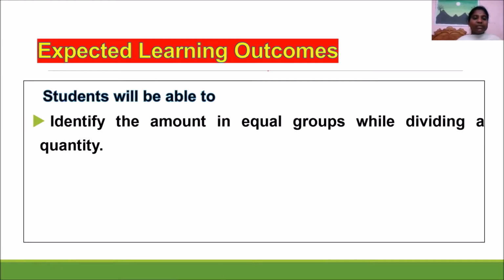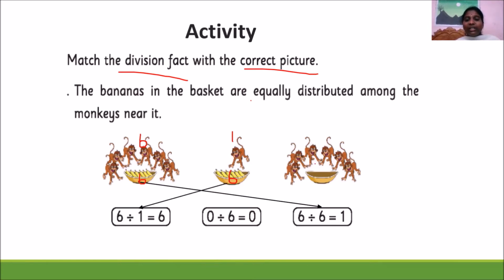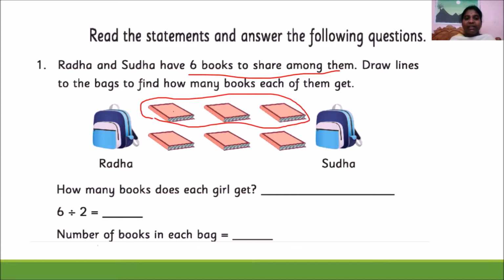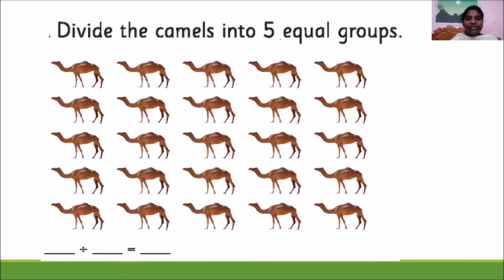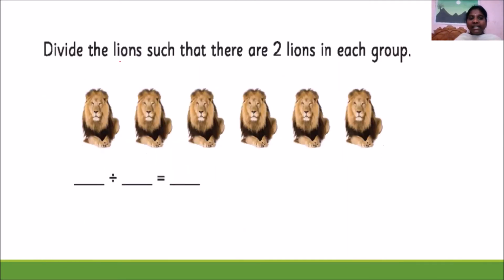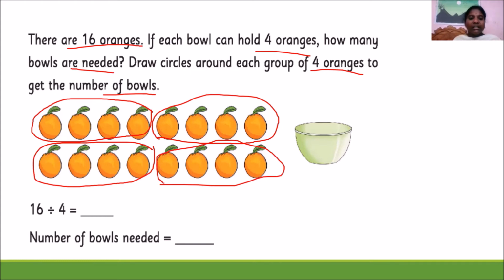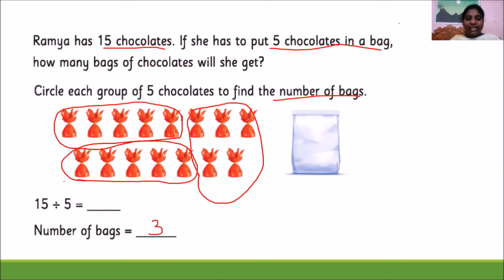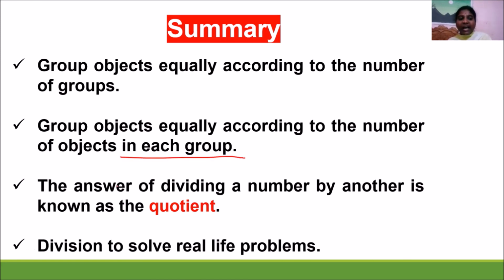Grade 3 Maths Division 2 November part 2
Division - Equal sharing Grade 3 Maths Part 2